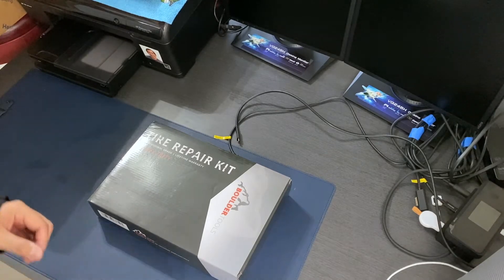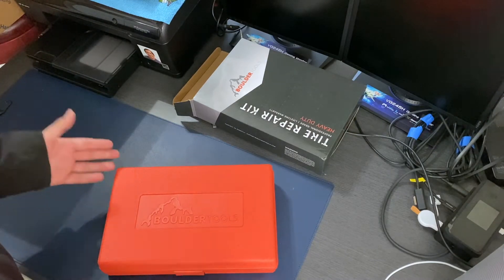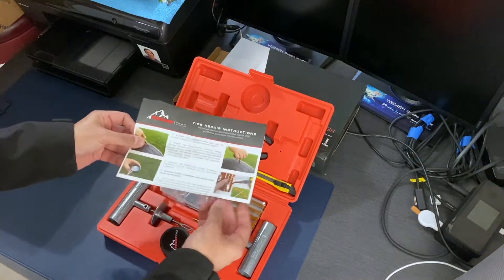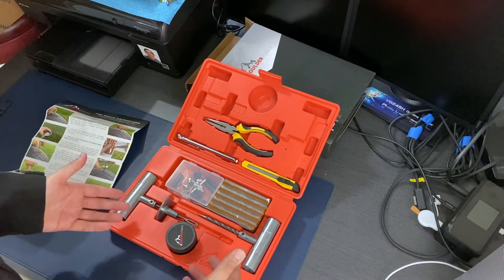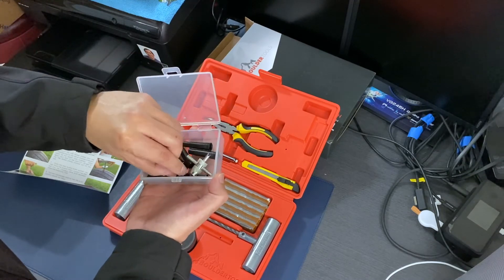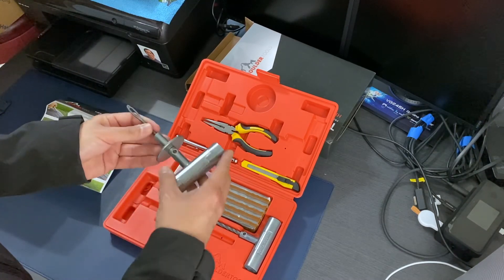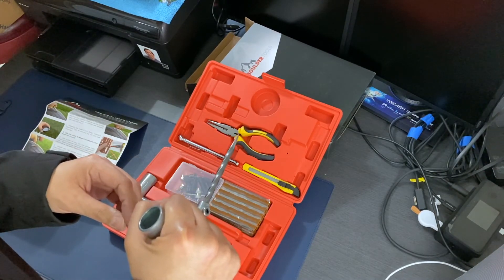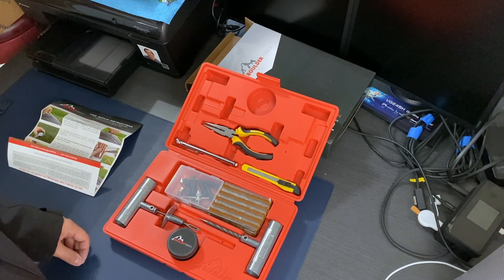Boulder Tools Professional Tire Repair Kit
Doing a short overview of the Boulder Tools Tire Repair kit. I purchased this kit off of Amazon to repair my tire flat because I was frustrated with the cheap GOOP kits. This is a well constructed kit featuring all metal parts which are ready to give you reliable service.